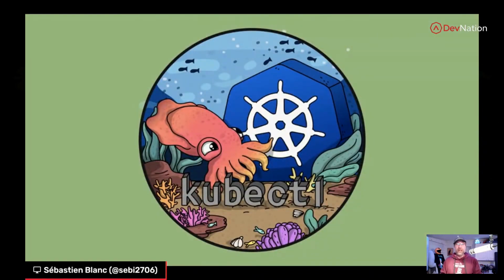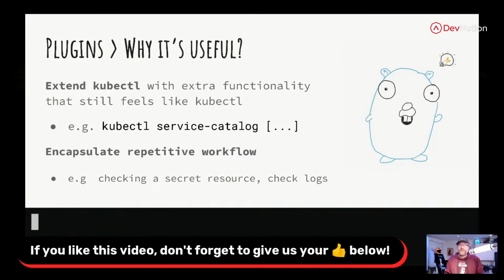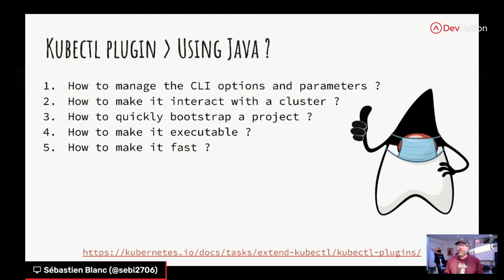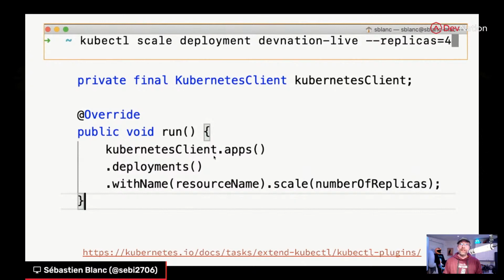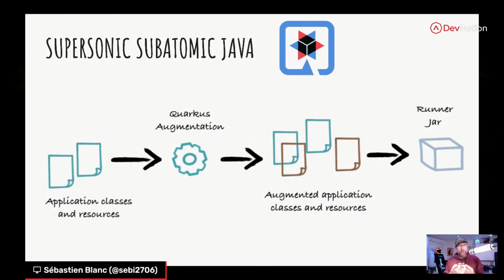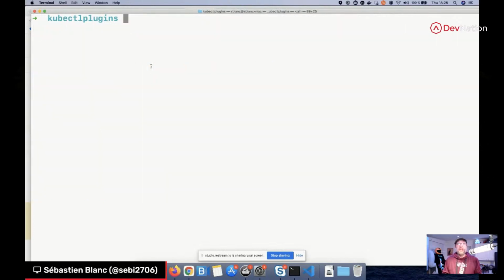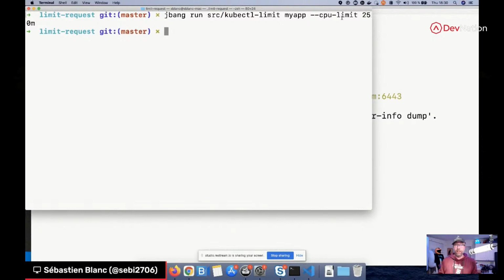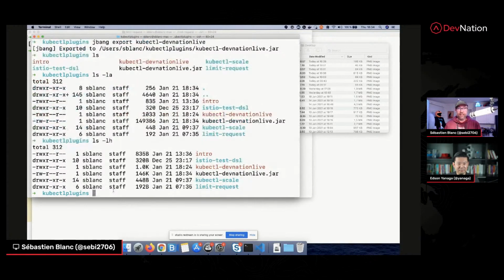Building kubectl plugins with Quarkus Red Hat Developer DevNation Tech Talk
Welcome to the Red Hat Developer DevNation Tech Talk, where we delve into the exciting realm of building kubectl plugins with Quarkus! In this captivating video, we bring you an in-depth exploration of how to harness the power of Quarkus to develop custom plugins for kubectl, the indispensable command-line tool for Kubernetes.

Are you ready to take your Kubernetes management to new heights? Join us as we unlock the secrets of building kubectl plugins with Quarkus, a revolutionary framework that empowers developers to create efficient and lightweight plugins with ease.

Throughout this video, our expert presenters will guide you through the process of plugin development using Quarkus, showcasing its remarkable capabilities, seamless integration, and outstanding performance. You'll gain practical insights as we dive into real-world examples and demonstrate how to extend the functionality of kubectl to suit your specific needs.

By the end of this tech talk, you'll have a solid understanding of:

- The essentials of kubectl plugin development
- How to set up Quarkus for building powerful plugins
- Leveraging Quarkus' container-first approach for optimal plugin performance
- Implementing custom features and functionalities in your kubectl commands
- Testing, debugging, and deploying your kubectl plugins with ease
- Best practices and expert tips for efficient plugin development and maintenance

Join us now and elevate your Kubernetes management skills with the magic of Quarkus and kubectl plugins. Don't miss this opportunity to learn from industry experts and gain a competitive edge in the dynamic world of container orchestration.

Get ready to embark on an exciting journey of building kubectl plugins with Quarkus—let's revolutionize your Kubernetes workflows together!